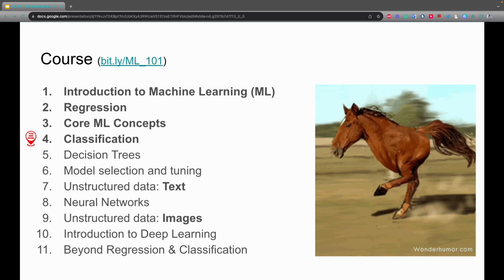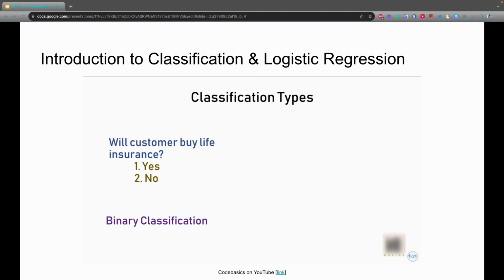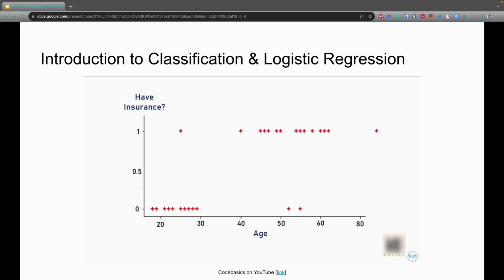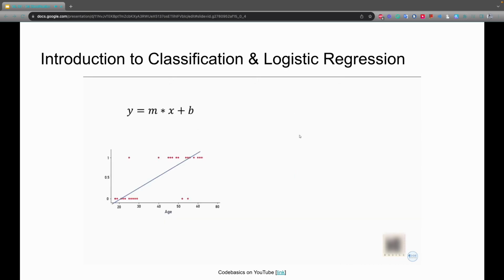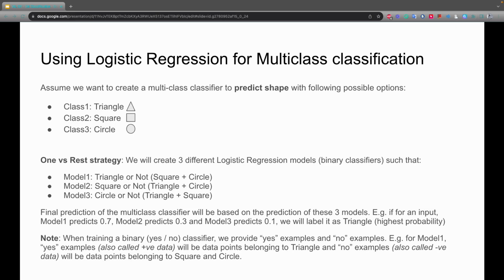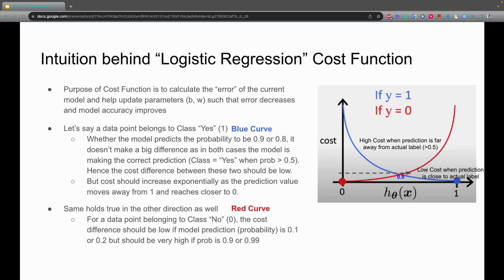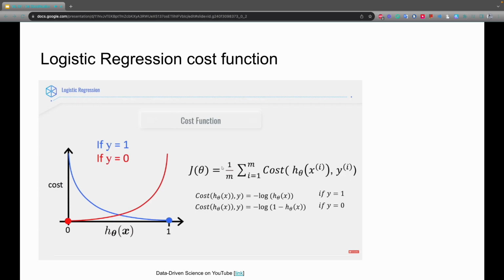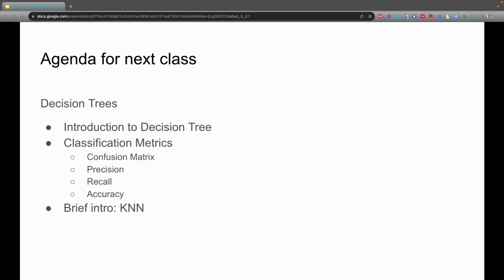Machine Learning 101 - 04 Classification